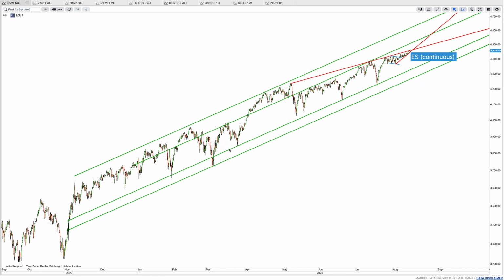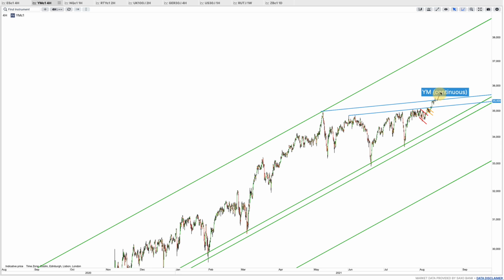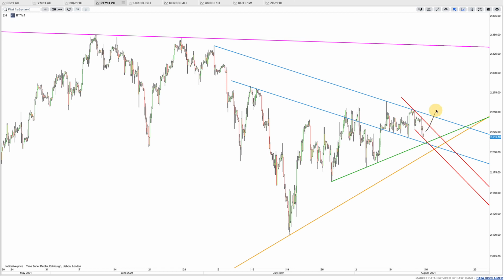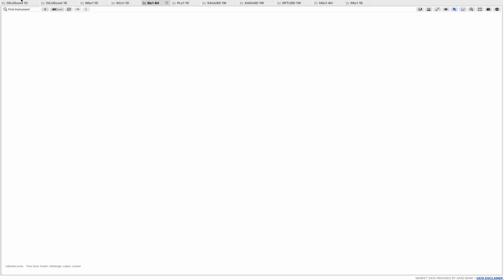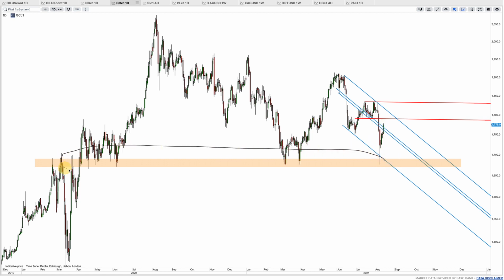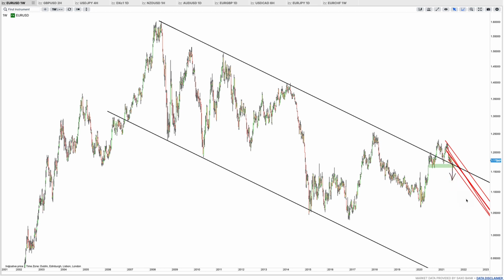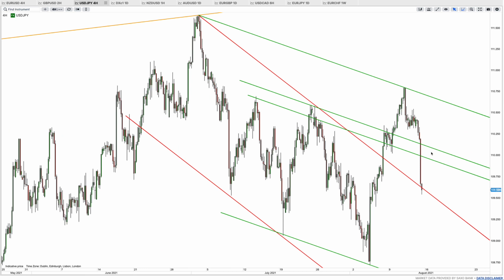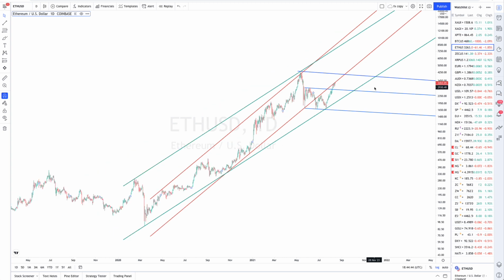Weekend update by Trading Channels (14.8.2021)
A technical look at major stock indices, FX pairs, commodities and cryptocurrencies